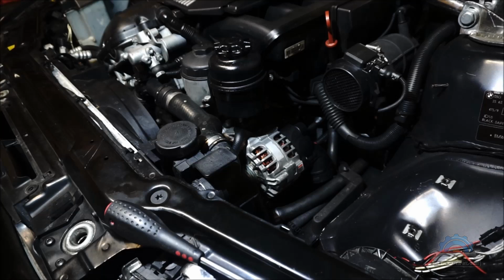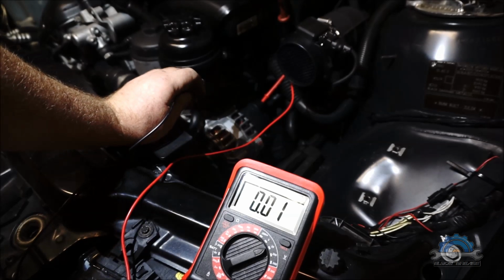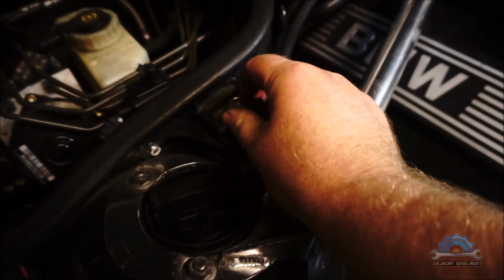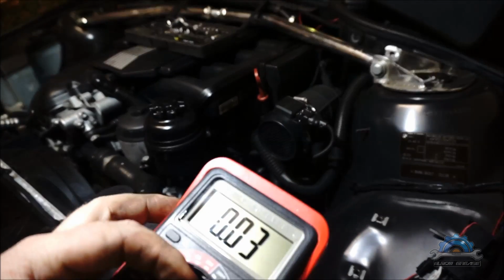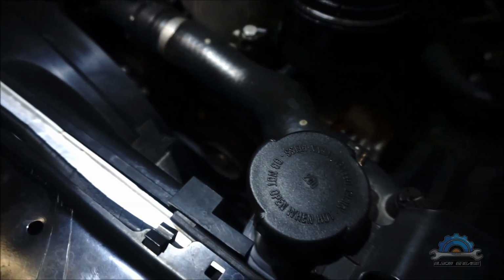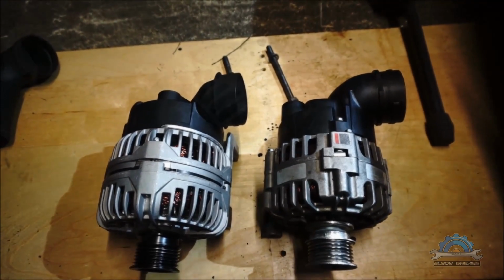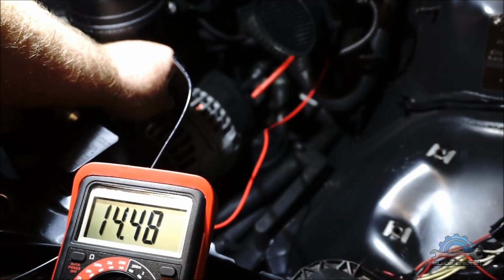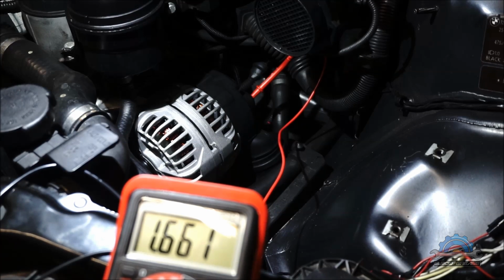Alternator whistling,whining noise diagnosis,ripple,diode pack test in BMW e46 M54 320,325,330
If your engine gives whistling,whining noise please check alternator,it might be bearing or diode pack causing it.Alternator diagnosis,ripple test in BMW e46.